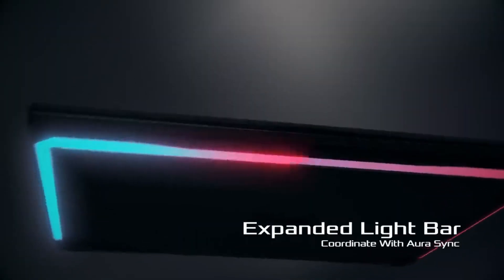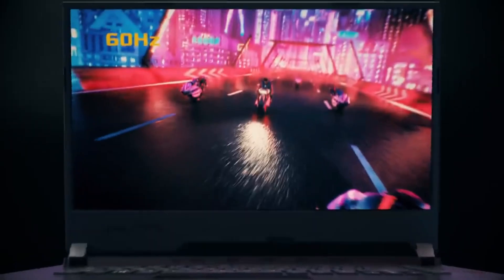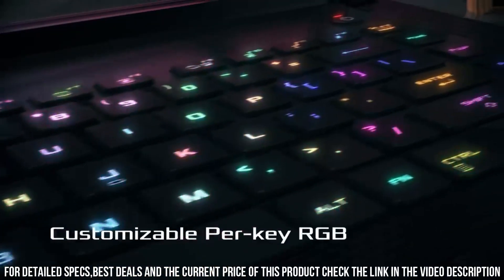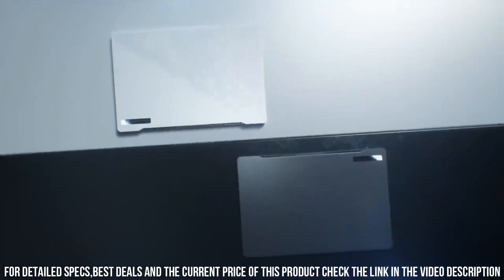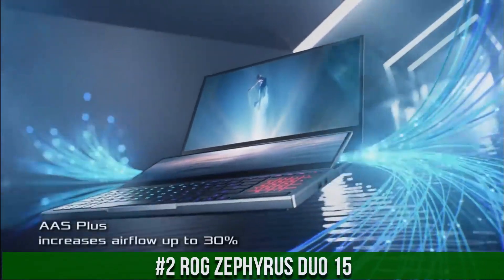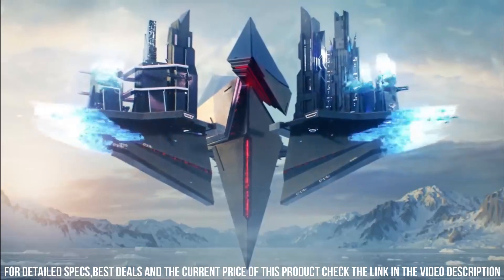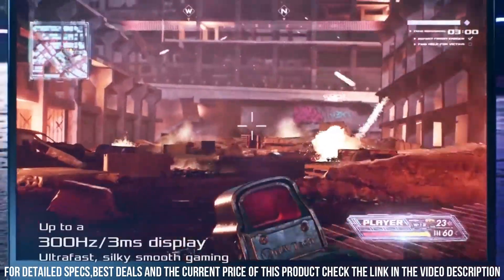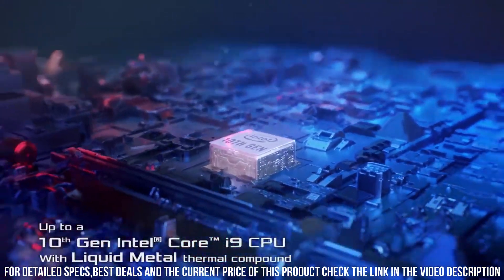Best Asus ROG & Strix Gaming Laptop 2024 [Don't Buy Until You WATCH This!]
Links to the Best Asus ROG & Strix Gaming Laptop 2024 are listed below. At Tech Finder, we've researched the top 4 Best Asus ROG & Strix Gaming Laptop 2024 on Amazon saving you time and money.

► 5. Rog Zephyrus M15

► 4. Rog Strix SCAR III

► 3. Rog Zephyrus G14

► 2. Rog Zephyrus Duo 15

► 1. Rog Strix SCAR 15

Asus ROG and Strix gaming laptops are powerful beasts engineered to deliver an unrivaled gaming experience. Designed with cutting-edge technology, these laptops are armed with high-performance processors, top-tier graphics cards, and high-refresh-rate displays, providing seamless gameplay and stunning visuals. The ROG series emphasizes hardcore gaming, offering customizable RGB lighting, advanced cooling systems, and innovative features tailored to gamers' needs. On the other hand, the Strix series combines gaming prowess with sleek aesthetics, making it a perfect choice for gamers who also appreciate style. With both series, Asus has established itself as a leader in the gaming laptop market, catering to diverse gaming preferences.

Hope you enjoyed my top 4 Best Asus ROG & Strix Gaming Laptop 2024 video.